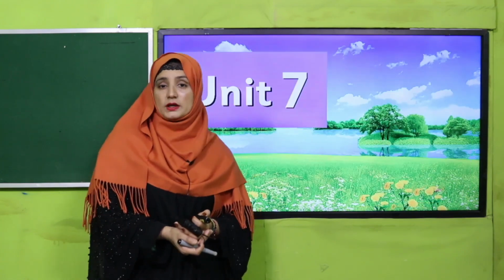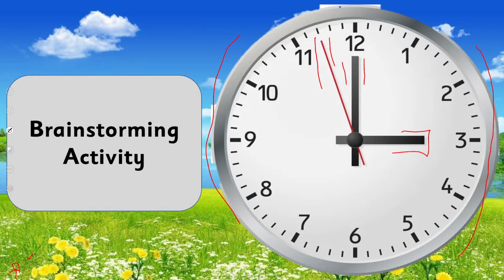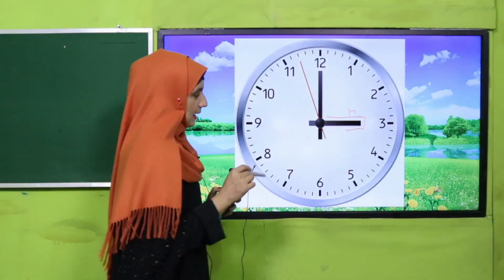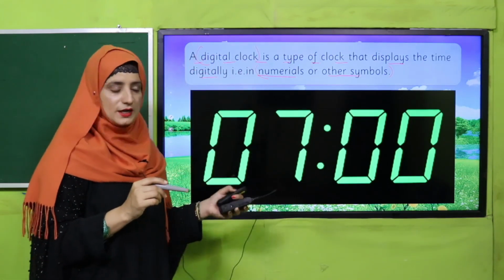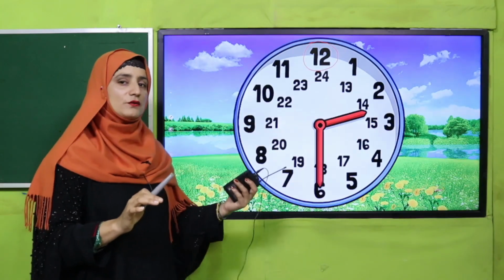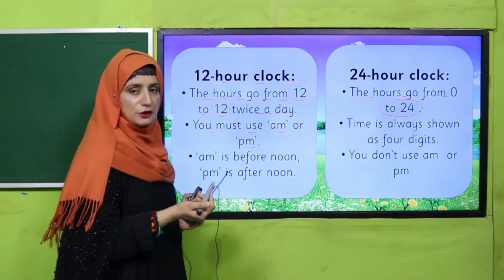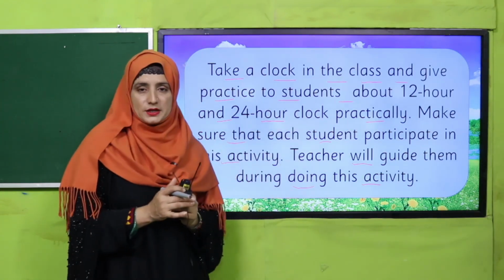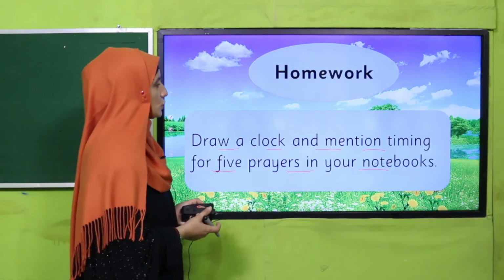English Grade 5 Unit 7 Lecture 8 || SNC 2020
In this lesson children will learn about “24-hours time format” in a very easy way. This lesson covers:
about clock.
About 24-hours format for grade 5
How to check time on a digital clock in grade 5
Easy way to learn about “digital and analogue clock”
AJK English Grade 5 Unit 7 lecture 8

1. PowerPoint Presentation

2. Lesson Plan

3. Worksheet/Activity